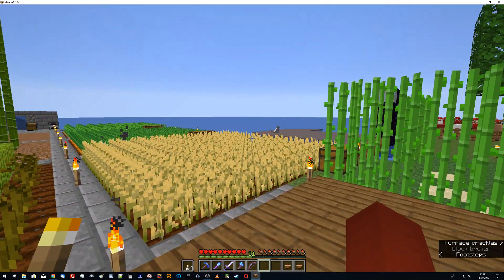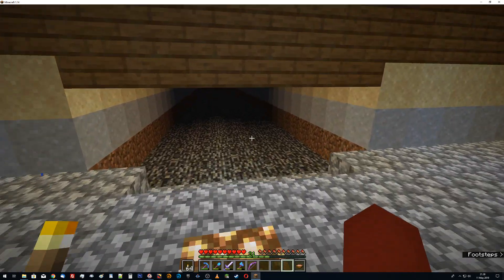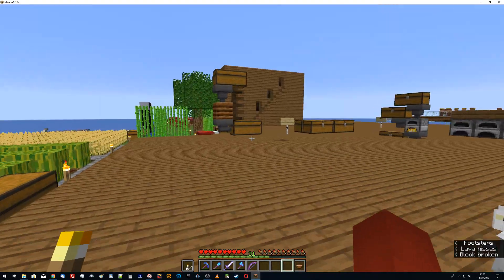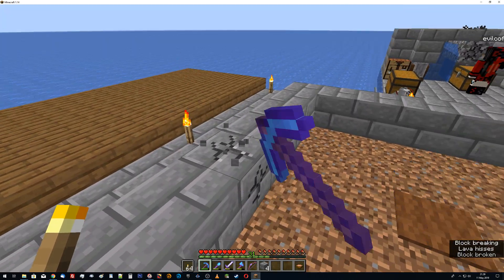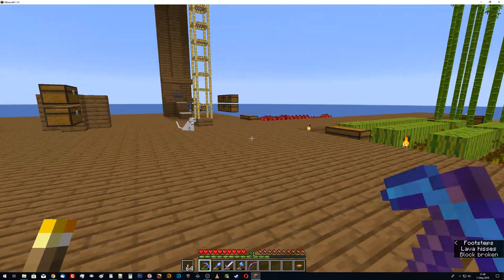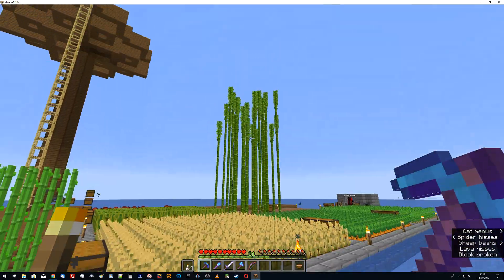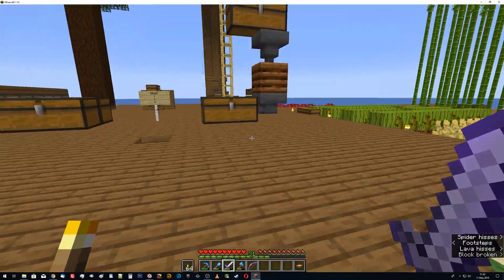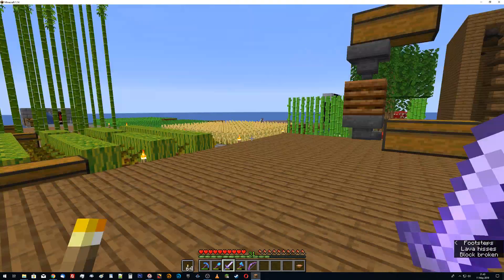Oceanblock 1.14 Episode 17: Planning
Now that we've got some slimeballs and redstone and things, it's time to start planning out a few machines we could build if we also had some gold.